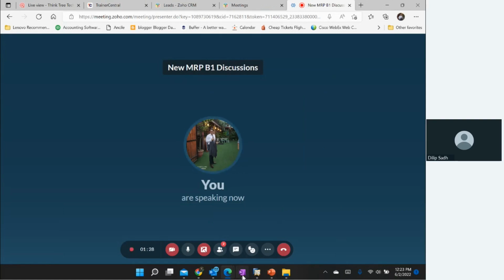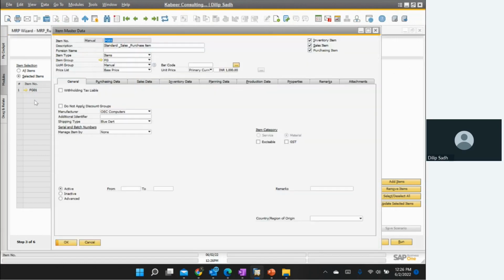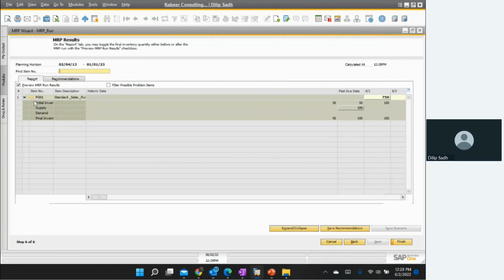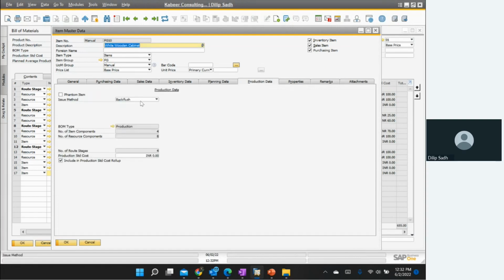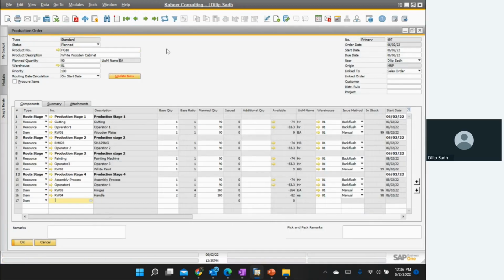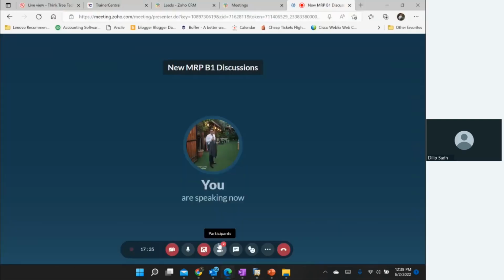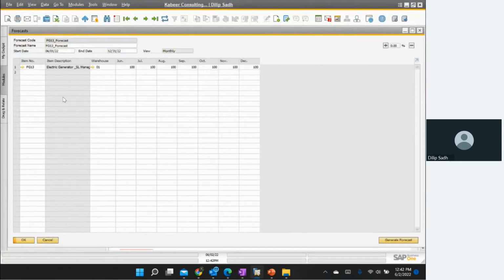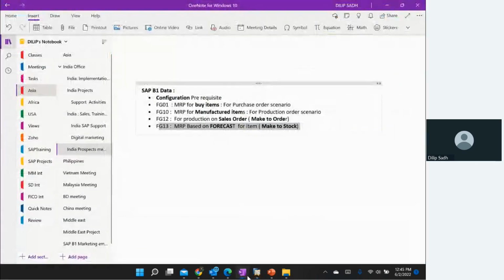MRP Process in SAP B1 | Material Requirements Planning | SAP Business One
SAP B1 Scenarios are as follows:
- Configuration Pre requisite
• FG01  : MRP for buy items : For Purchase order scenario
• FG10 :  MRP for Manufactured items : For Production order scenario
• FG12 :  For production on Sales Order ( Make to Order)
 - FG13 :  MRP Based on FORECAST  for item ( Make to Stock)

In this video, we will walk you through the MRP (Material Requirements Planning) process in SAP B1, a popular ERP software for small and medium-sized businesses.
Learn how to effectively manage your inventory and production planning with this powerful tool.